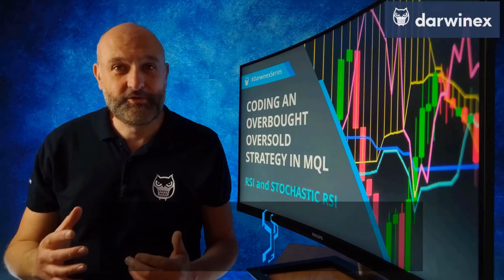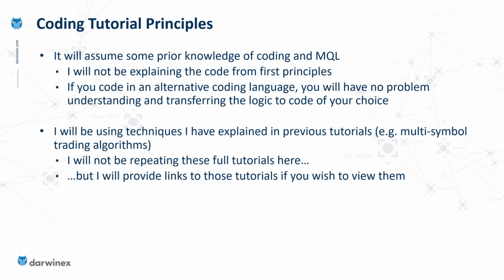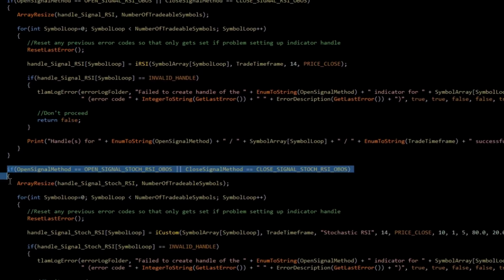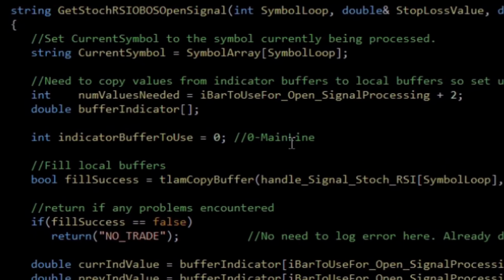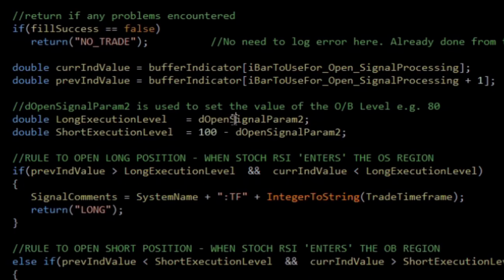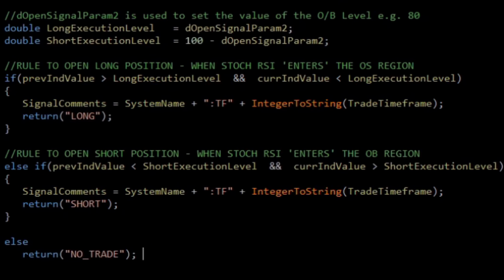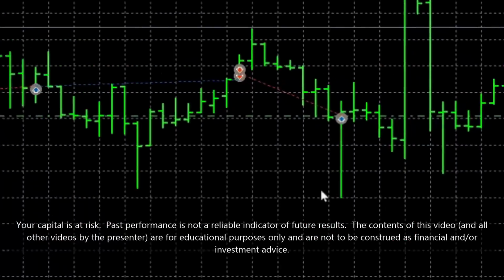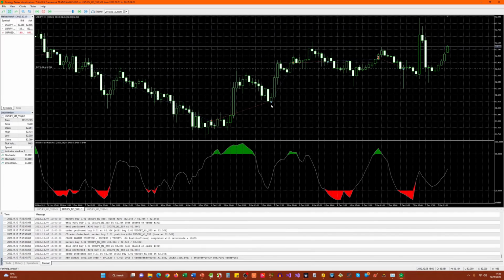Coding RSI and Stochastic RSI Trading Strategy Algos | Overbought-Oversold Tutorial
Coding tutorial using overbought/oversold signals provided by the RSI and Stochastic RSI indicators to build a simple trading strategy. This is an MQL5 coding tutorial, but if you use an alternative coding language, the logic and principles can easily be transferred to a trading platform of your choice. The MT5 Strategy Tester Visual Mode is also shown to ensure that the trading strategy's logic is executed correctly.

This video discusses other tutorials by Martyn Tinsley. If you are interested, these can be found here:

Your capital is at risk. Past performance is not a reliable indicator of future results.